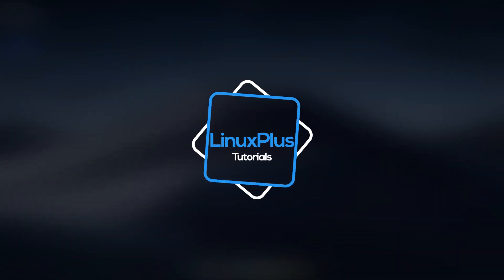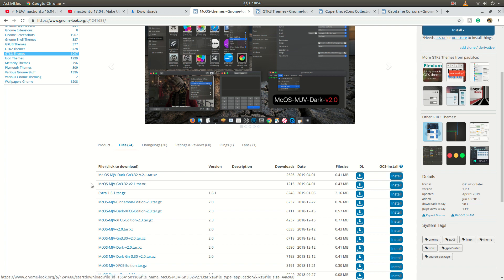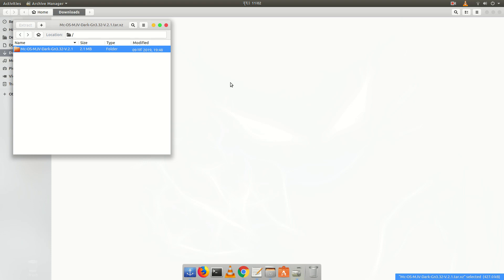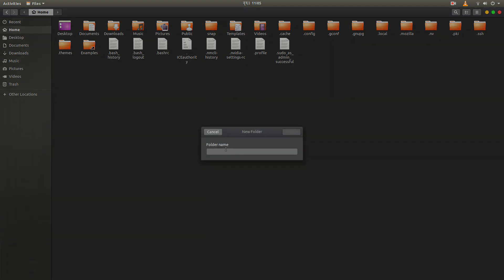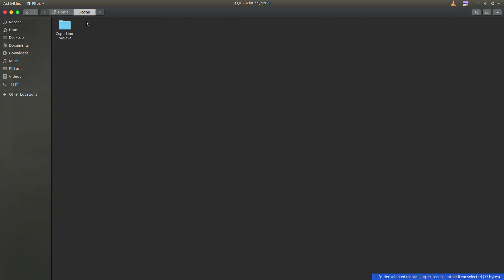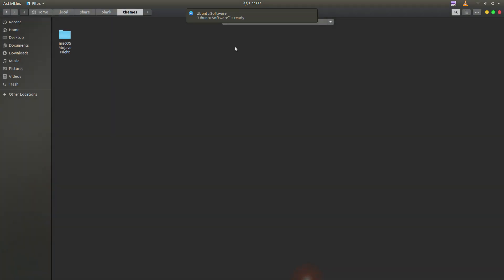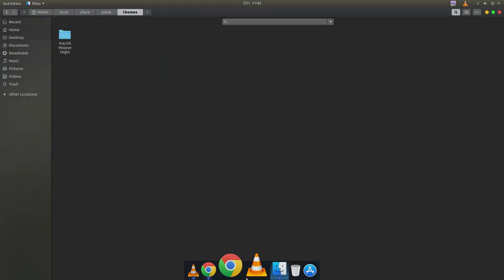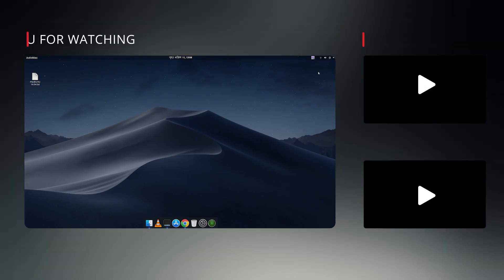✓ Macbuntu 18.04 : Make Ubuntu Look Like macOS Mojave or Catalina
Macbuntu: install macbuntu 18.04
macOS Mojave Theme for Ubuntu 18.04 LTS
You will get mac themes for ubuntu 18.04 and also you can know
How to install mac theme on your ubuntu
Or process for installing mac theme for ubuntu
Install MacBuntu on your ubuntu.
install MAC OS X Theme for Ubuntu 18.04.

In this video, you will see how easily you can transform Ubuntu look into Mac.
Here I’ll show you how you can install mac os Mojave theme for ubuntu but this process is also the same for installing mac os Catalina theme for ubuntu 18.04 or any other ubuntu.